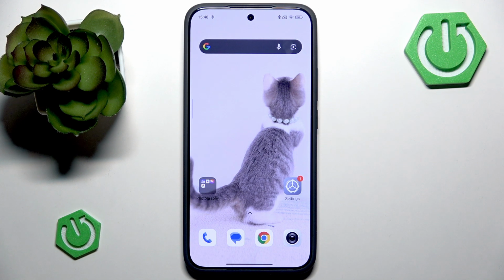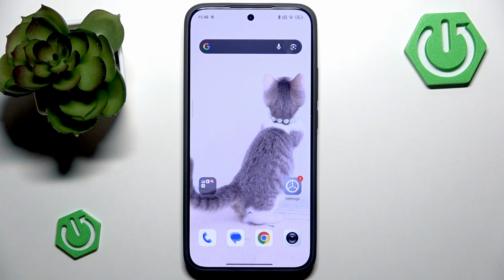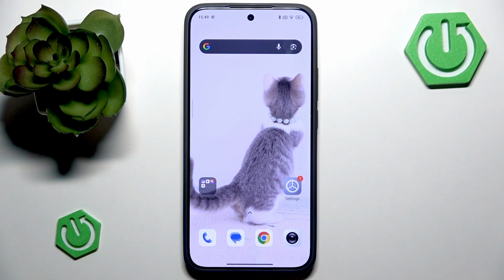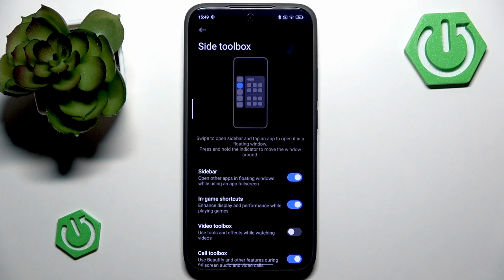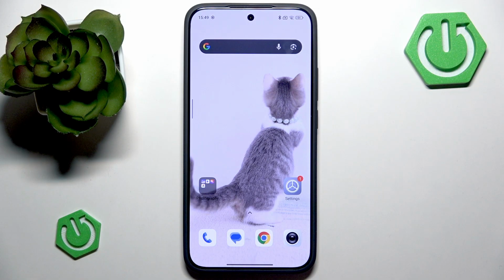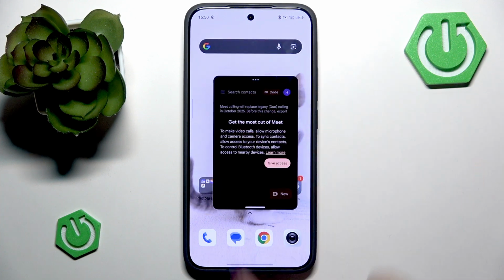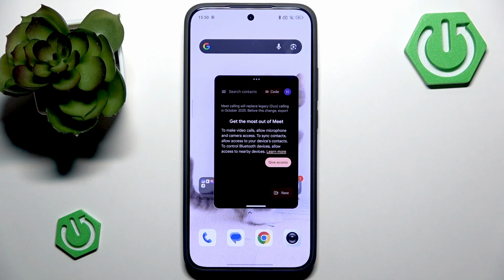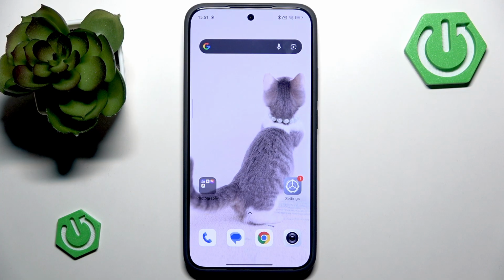XIAOMI 15T: How to Enable Floating Windows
Want to use multiple apps at once on your XIAOMI 15T? In this video, we show you how to enable Floating Windows on the XIAOMI 15T, a powerful multitasking feature that lets you open apps in resizable windows over your main screen. Learn the easiest ways to activate Floating Windows, including using the recent apps menu and the handy sidebar. We’ll also cover how to move, resize, and close Floating Windows for the best multitasking experience. Whether you’re new to XIAOMI or just want to boost your productivity, this guide will help you make the most of your device’s Floating Windows feature.

How to enable Floating Windows on XIAOMI 15T?
How to use the sidebar for Floating Windows on XIAOMI 15T?
How to move and resize Floating Windows on XIAOMI 15T?

0:00 Introduction
0:12 What are Floating Windows on XIAOMI 15T?
0:25 Enable Floating Windows via Recent Apps Menu
0:55 Enable and Use Sidebar for Floating Windows
1:40 Moving and Resizing Floating Windows
2:20 Closing Floating Windows
2:50 Final Tips and Outro